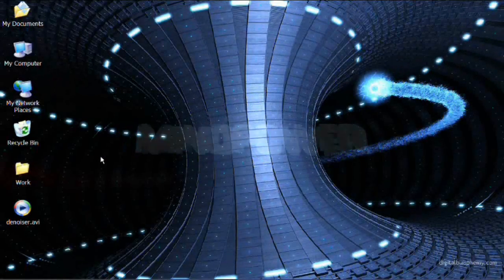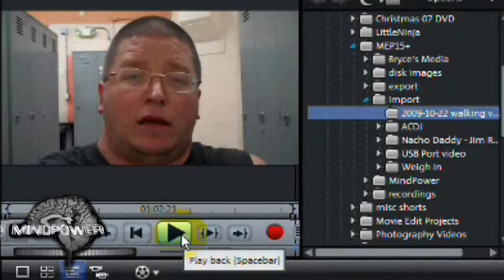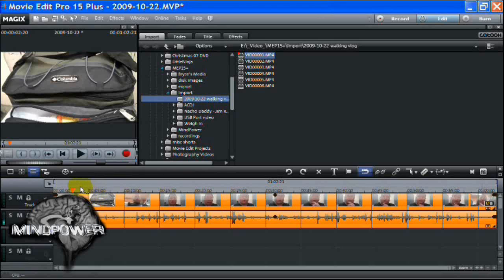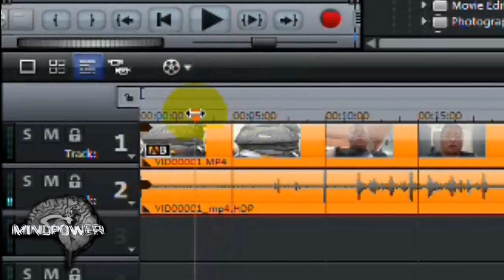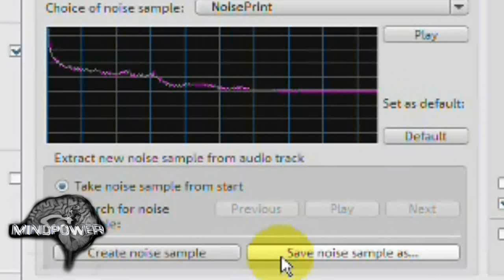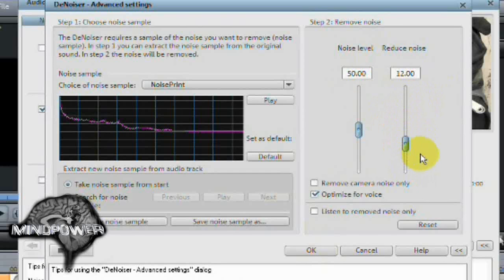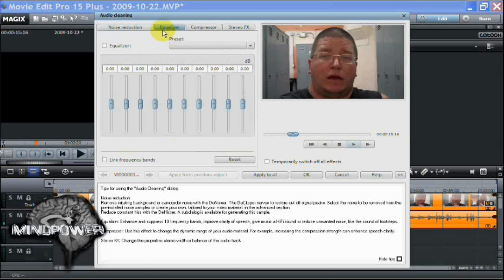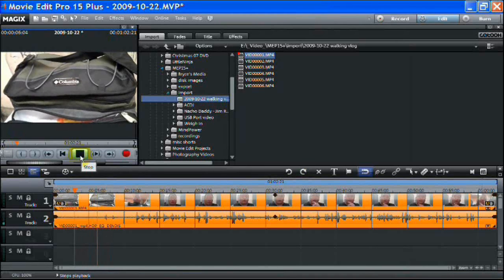How to Remove Background Noise in Your Videos - Mindpower009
In this episode of MindPower, Bryce shows how to remove the background noise from the audio in your movies, using ONLY Magix Movie Edit Pro V15+!

Skype:  skype:brobryce